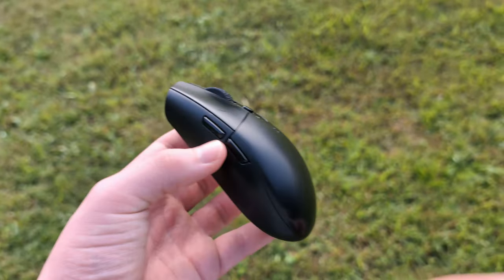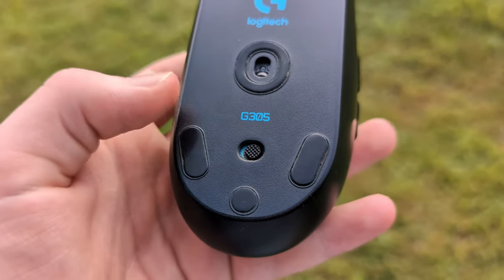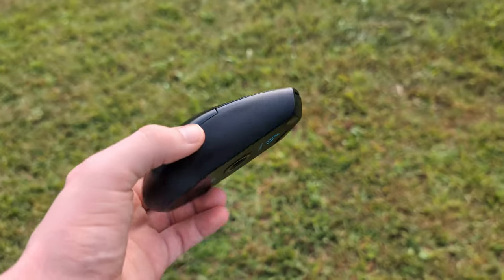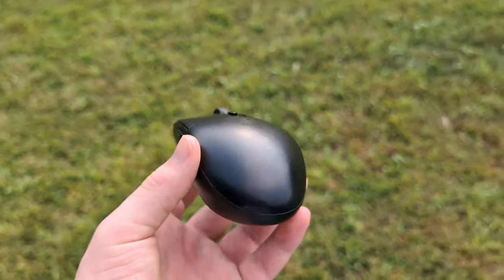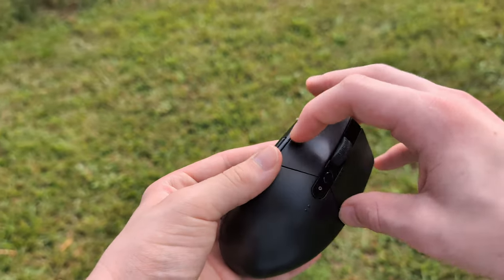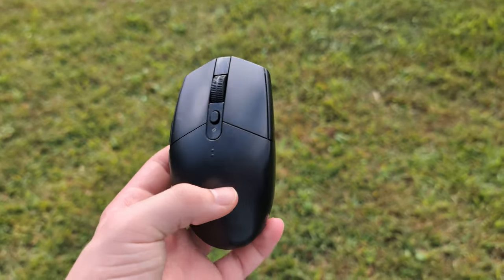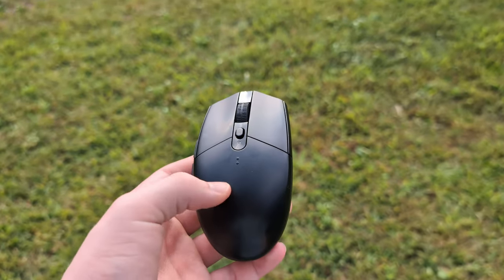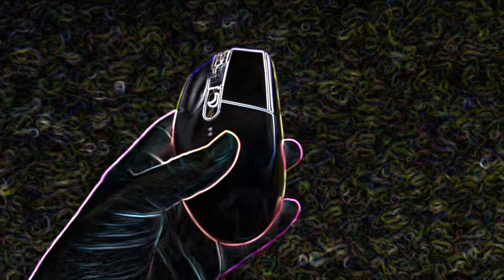Logitech G305 Mouse Review! | Mini Review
In today's mini review, we're taking a look at the Logitech G305 Lightspeed and how it holds up after years of use! It's my main mouse, and it has quite a soft spot in my heart. Hope you guys find this review helpful, and I hope that some of you might consider picking up this mouse!

00:00 - Intro
00:20 - Design
01:21 - Overall Usage
01:42- Battery Life
02:15 - Longevity
02:48 - Price to Performance
03:13 - Conclusion
04:30 - Outro